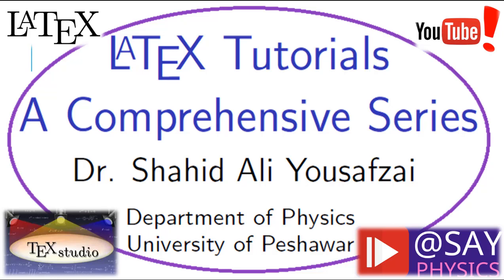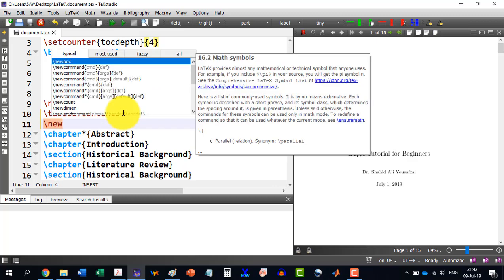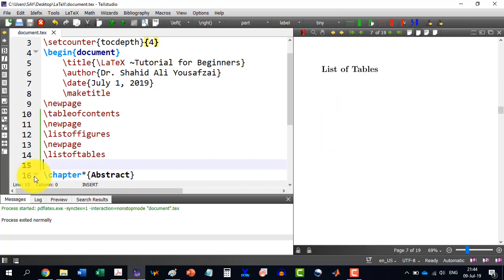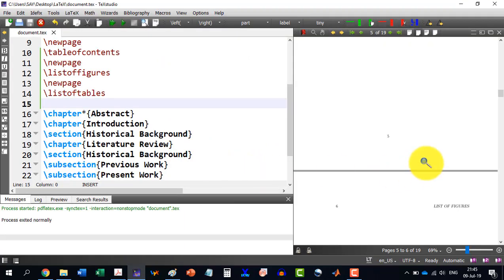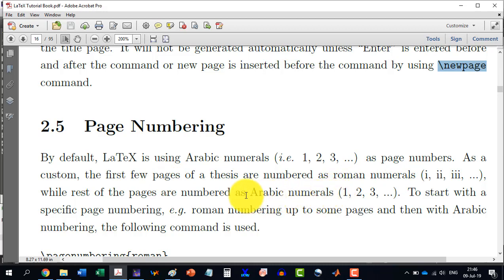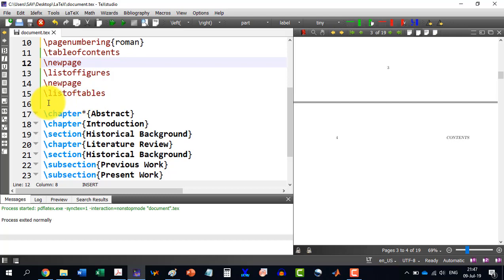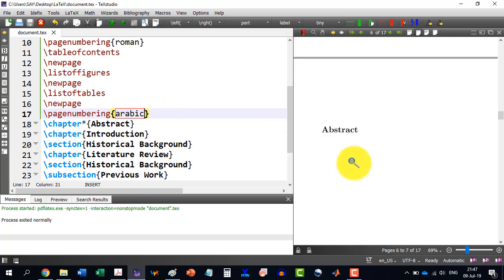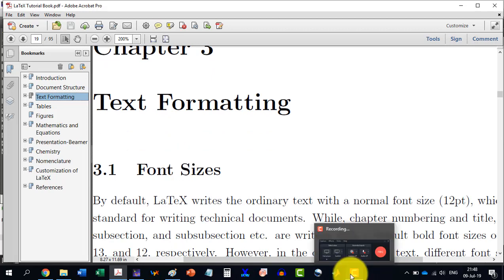Table of contents, list of figures and list of tables in latex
0:00 table of contents in latex
0:29 list of figures in latex
2:14 list of tables in latex
3:21 roman numbering in latex
4:06 arabic numbering in latex

how to make table of contents in latex
how to make list of figures in latex
how to make list of tables in latex
how to make list of figures and list of tables in latex

the \list of tables" and \list of figures" can be automatically generated by using the commands \listoftables and \listoffigures, respectively, where ever required in the document. these lists are generated on a new page by default. in order to generate \table of contents", \tableofcontents command is used. it is usually generated after the title page. it will not be generated automatically unless \enter" is entered before and after the command or new page is inserted before the command by using \newpage command.